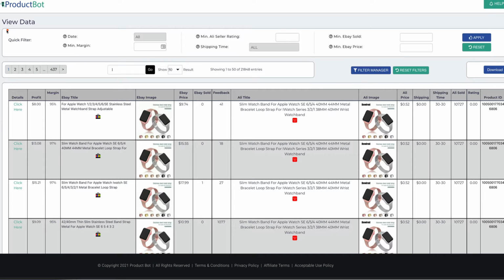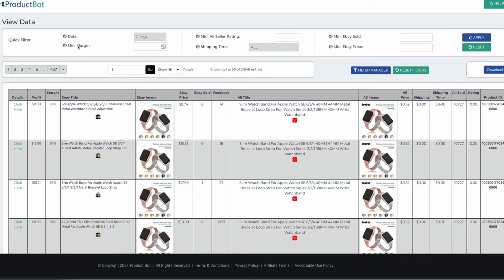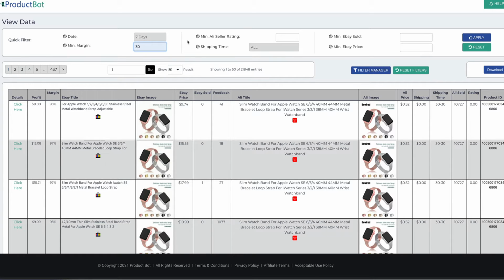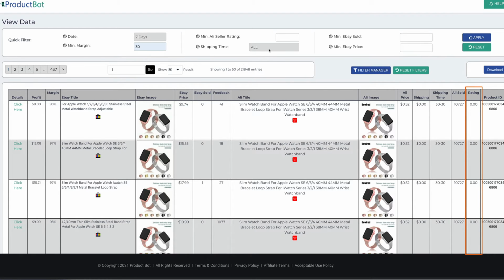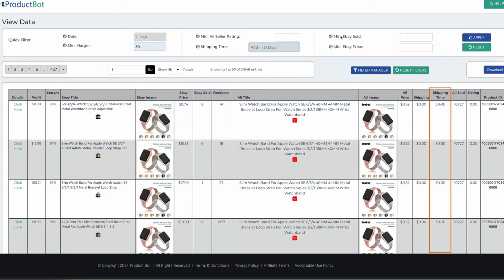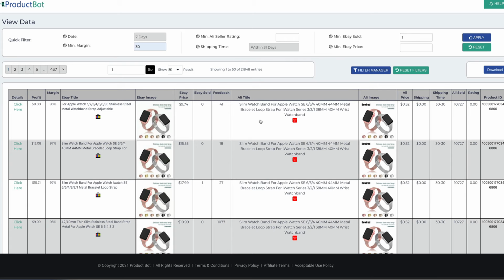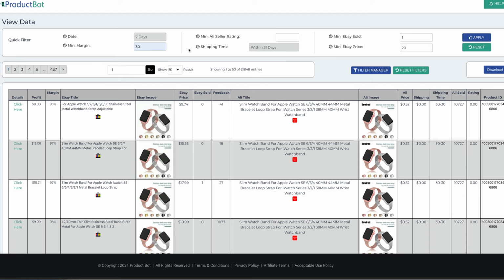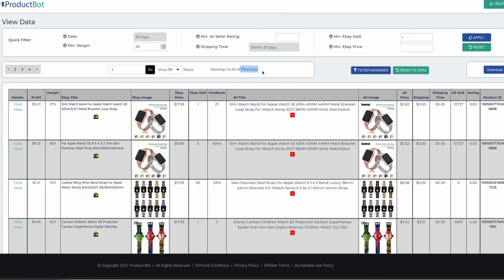ProductBot - Quick filter with shipping time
In this new version of the ProductBot quick filter, we now allow users to filter based on shipping time of the supplier. This helpful function allows drop shippers to only work with the best sellers.